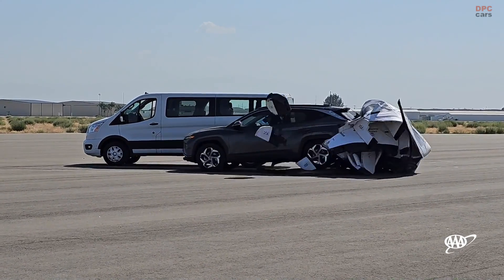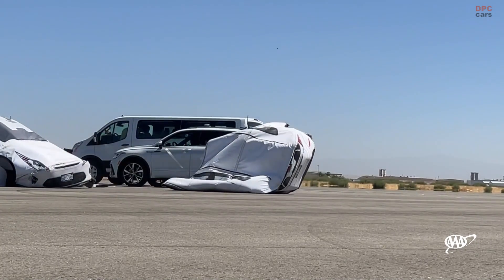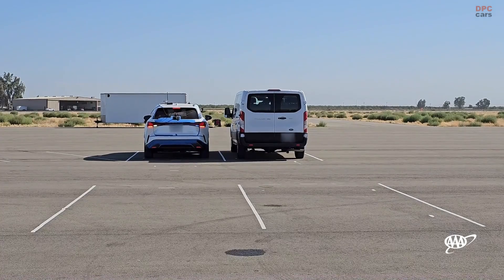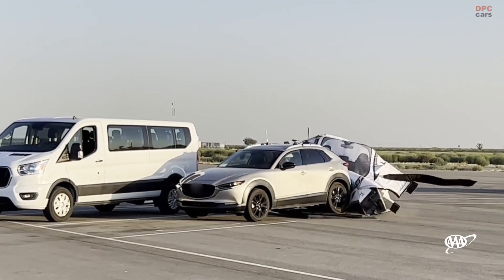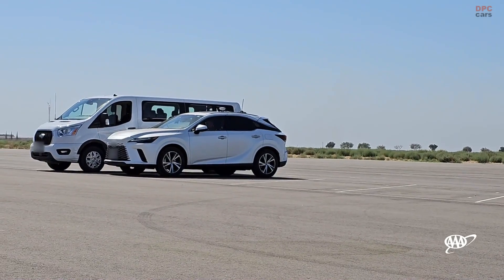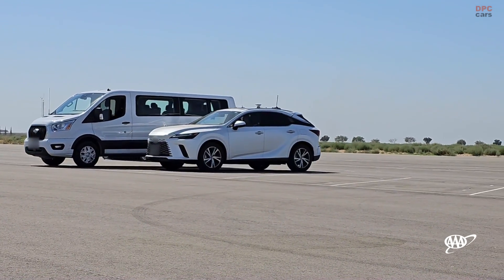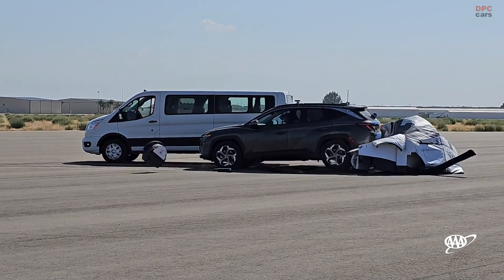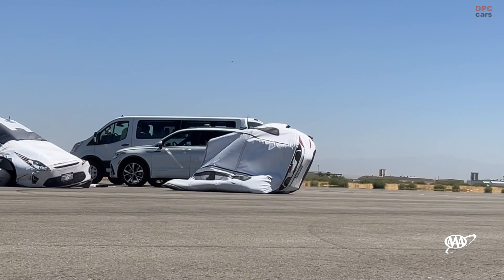Reverse Automatic Emergency Braking Testing by AAA Explained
Recent research by AAA delved into the effectiveness of reverse automatic emergency braking (AEB) systems, equipped with rear cross traffic mitigation, in four widely-used 2023 SUVs. These systems are engineered to lessen the chances of rear-end accidents by automatically braking when a vehicle, person, cyclist, or object is detected behind the car, especially in situations where the driver's view might be blocked.

The study specifically looked at how these reverse AEB systems react when a car is reversing out of a parking spot and into the lane of an approaching vehicle, with another parked car obscuring the driver's view. It also examined scenarios where a stationary child-sized figure was placed behind the reversing vehicle.

In tests simulating a vehicle moving behind the car, the reverse AEB activated the brakes in 65% of attempts, effectively preventing a collision in 2.5% of those instances. When it came to the stationary child-sized figure, the system engaged the brakes in 75% of the tests, successfully avoiding a collision half of the time.

The findings underscore the importance of not solely depending on reverse AEB systems for safety while backing up. Drivers are encouraged to also use backup cameras and sensors to improve situational awareness. It's crucial to reverse slowly, particularly when your view is partially blocked, allowing the vehicle's advanced driver-assistance systems (ADAS) to detect possible hazards and stop the car in time. Ensuring these systems are functioning correctly and undergo proper maintenance is vital, as fixing advanced vehicle systems constitutes a significant portion of repair costs following an accident.

The study also highlights the absence of standardized testing procedures for these technologies in the U.S., emphasizing the need for comprehensive testing to guarantee their reliability and effectiveness in real-world conditions. A collaborative effort with the Automobile Club of Southern California’s Automotive Research Center led to the selection of small to medium-sized SUVs for this study, focusing only on those equipped with reverse AEB systems capable of identifying and reacting to rear cross traffic. This research aims to provide a balanced evaluation of these systems, ensuring they offer robust safety benefits to all users.